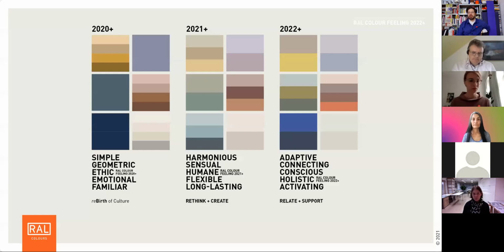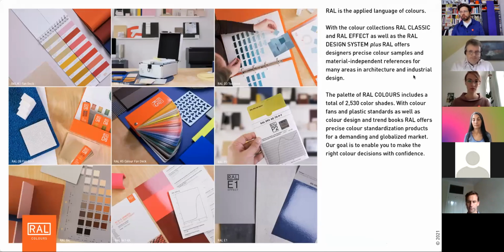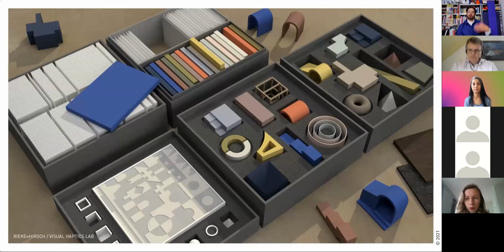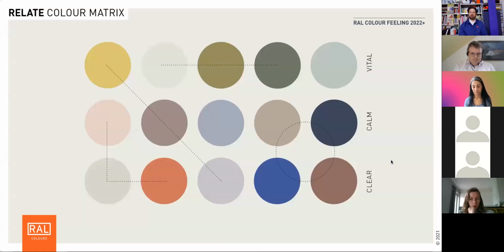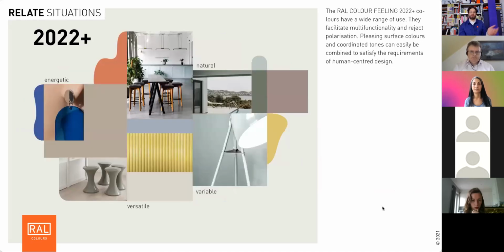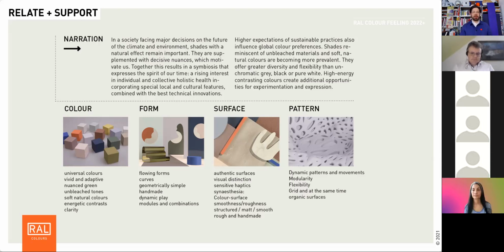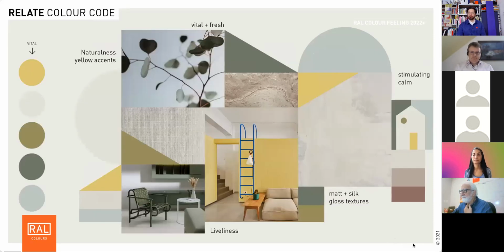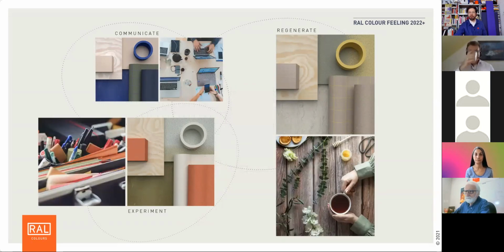RAL COLOUR FEELING 2022+ - RELATE + SUPPORT - Colour trends 2022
RELATE + SUPPORT is a work tool which saves time in the areas of design, (interior) architecture and industry to develop successful products and atmospheres. Colour is often confused with simple colourfulness and leads to uncertainty in planning. The 15-part colour range gives designers the freedom to play with their contexts with the certainty that they can fall back on a proven colour selection.